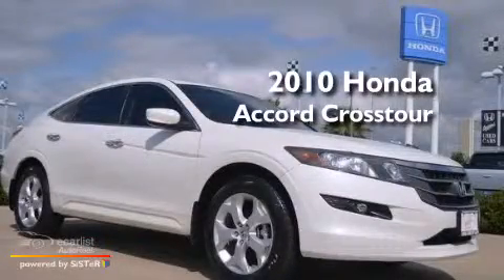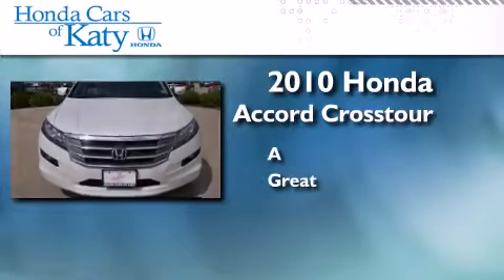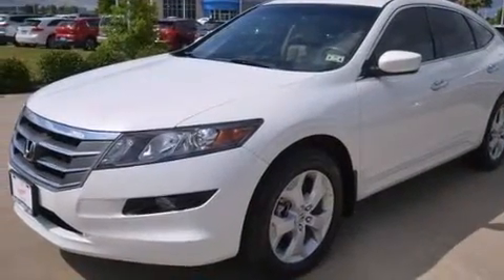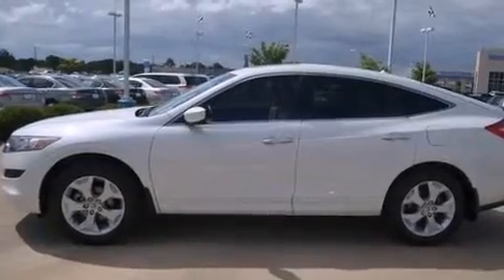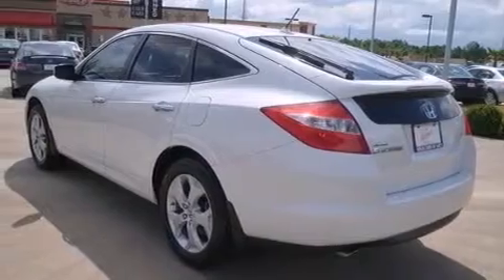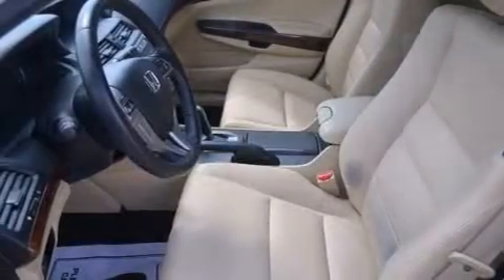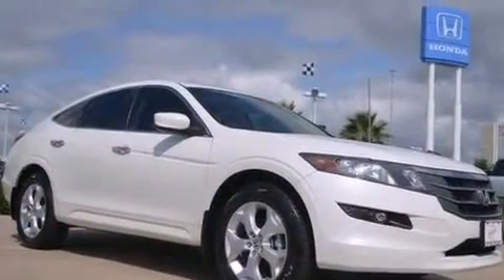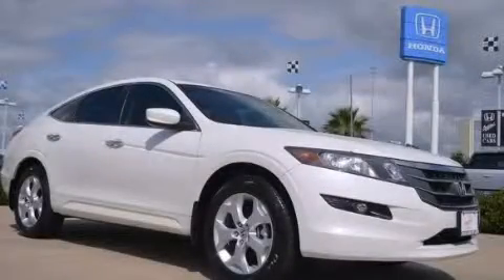2010 Honda Accord Crosstour Spring TX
We are proud to present this 2010 Honda Accord Crosstour .

 Year : 2010
 Make : Honda
 Model : Accord Crosstour
 Engine : 3.5L SOHC MPFI 24-valve i-VTEC V6 engine

 Miles : 55,253

 2010 Honda Accord Crosstour Katy TX